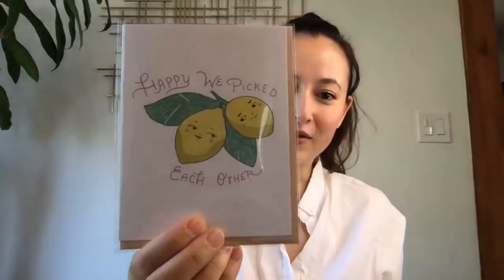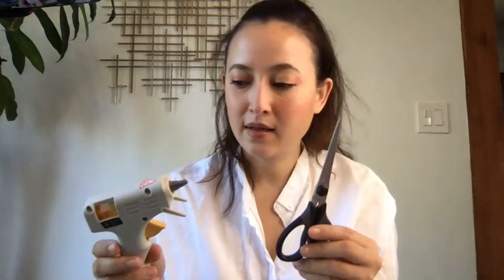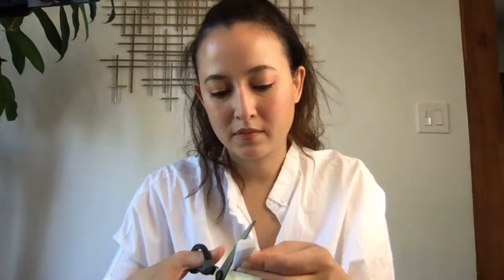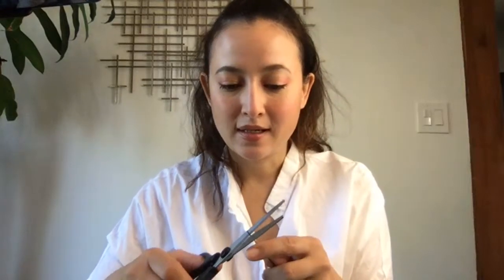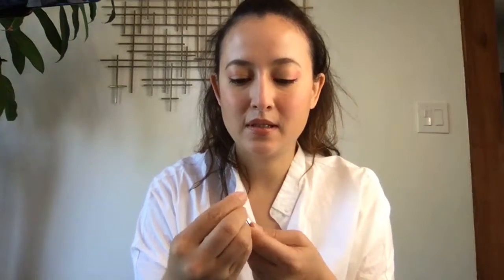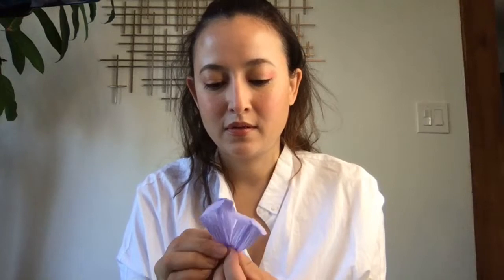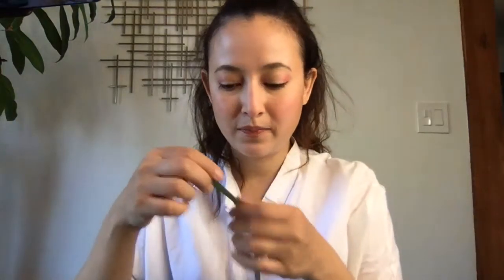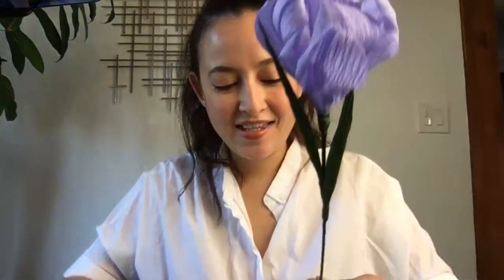Make Paper Tulips With Me - LIVE | Friedia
Hello

New Moon Paper Goods

// MY FAVES
▸ my camera |
CANON XA10
CANON T3i
CANON ELPH 110HS
LIGHTS |
STELLAR 18" CFL RING LIGHT
COMPUTER  FOR EDITING |
MAC BOOK PRO
iMAC 27"

++PREGNANCY VIDEOS++
Telling Everyone I am Pregnant:

++EXTRAS++

字幕のお手伝いをしてくれる方！こちらのリンクからお願いします。

本当に助かります。サンキューです♥

MUSIC

YouTube Creator Page

FILMED & EDITED BY FRIEDIA NIIMURA

PR Samples are marked with a "*".
これは全部自分で買った化粧品です。
プレスサンプルなどの化粧品を使う場合これを付けます "*"